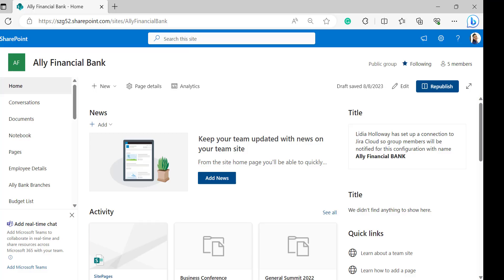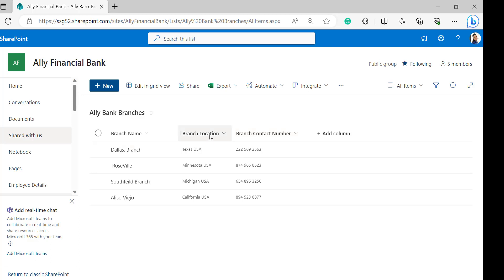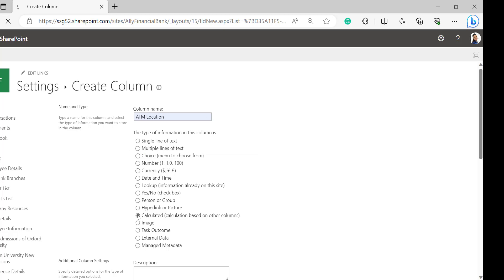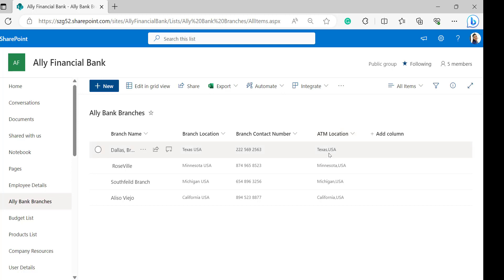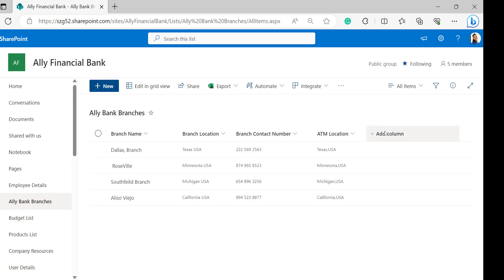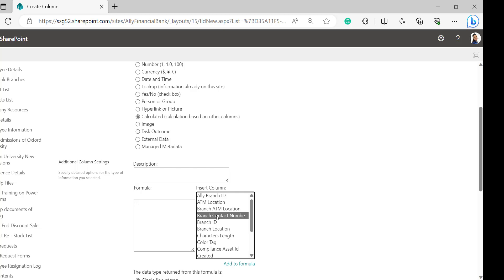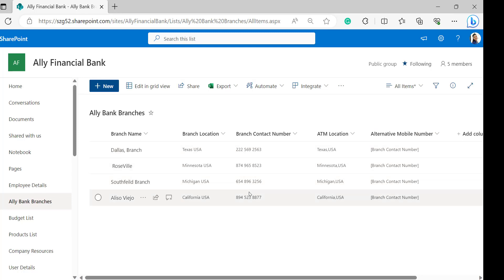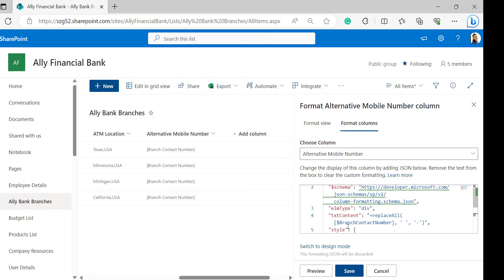SharePoint calculated Column Formula Replace All Spaces | Replace a Space in SharePoint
In a SharePoint Online list, a user can store bulk data or information. There will be a scenario, where a user wants to replace the space with symbolic forms like commas, hyphens, &, semicolons, etc.
This can be easily done by using a SharePoint calculated column to replace the space by using the formula. This saves the time and effort for a user to change the whole column manually.
Visit a complete tutorial on:
SharePoint Calculated Column Replace All Spaces | SharePoint calculated column add space